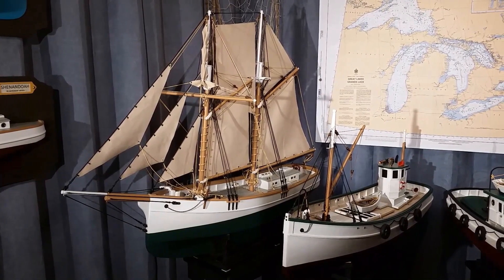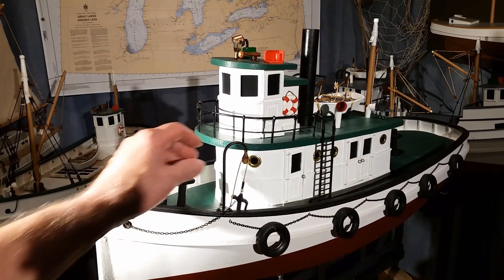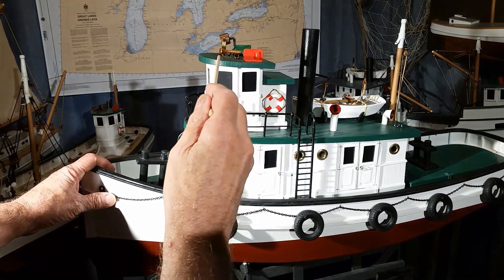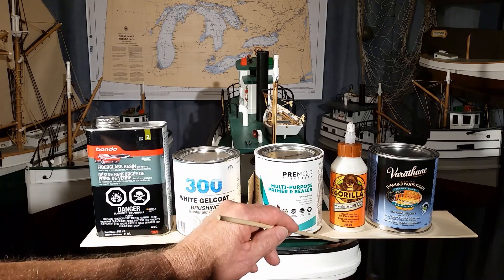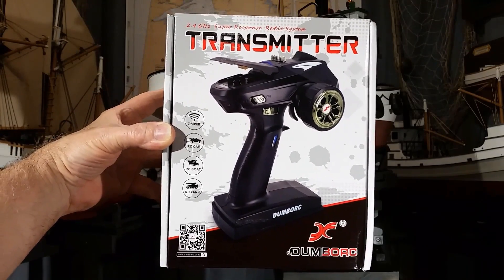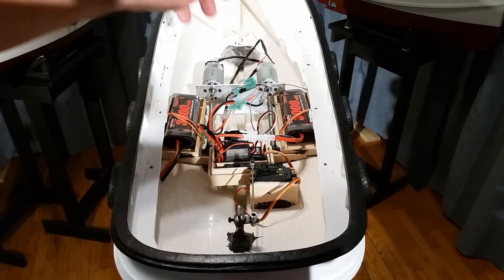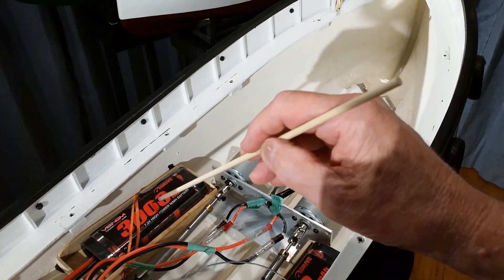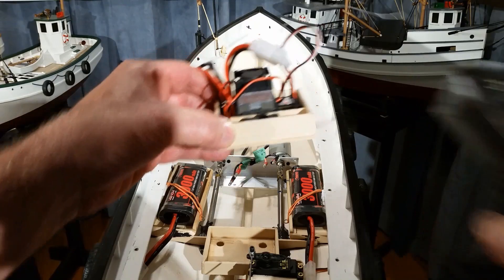RC Tugboat: A DIY look at Design, Gear and Electronics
This is a closeup look at the RC Workboat Haven Tugboat.  Many features were improvised using materials on hand.  Electronics are simple and the tug is powerful and maneuverable.